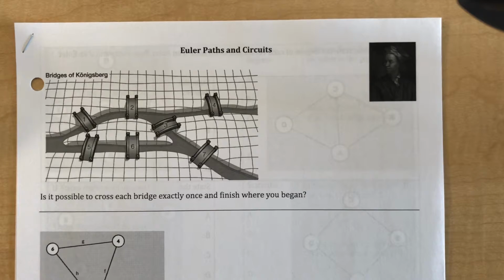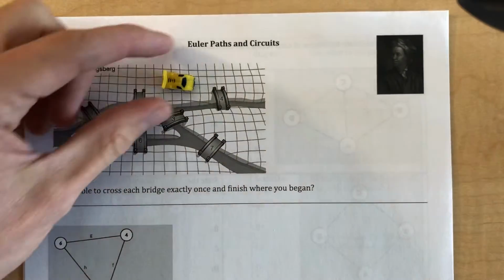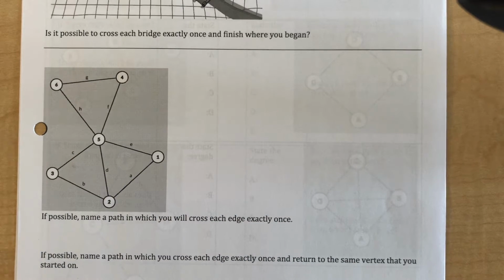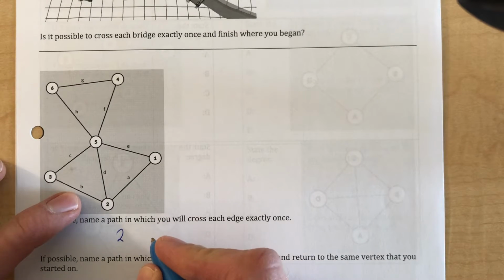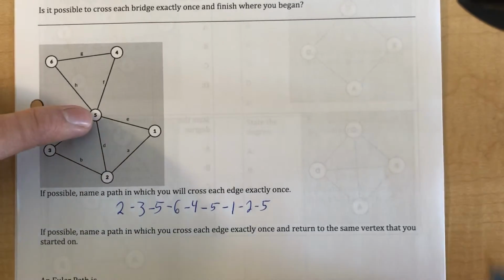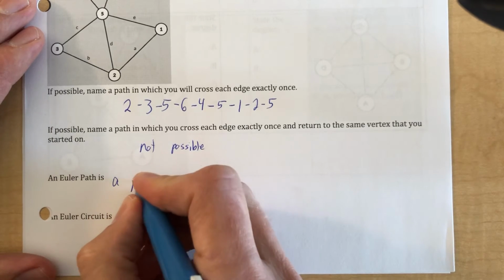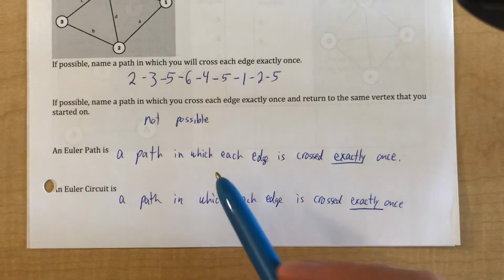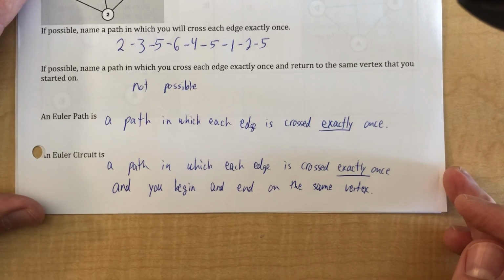Euler Paths & Circuits, Part 1